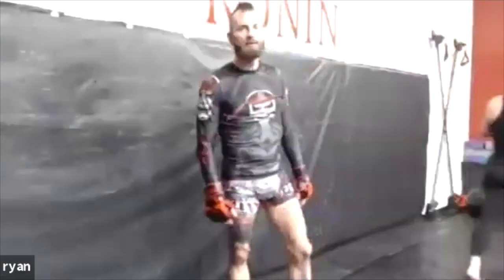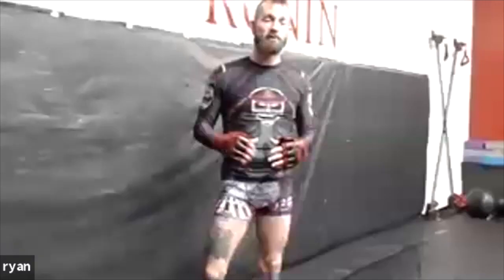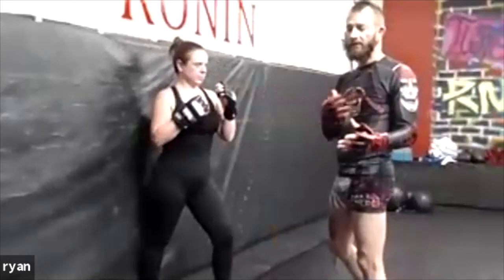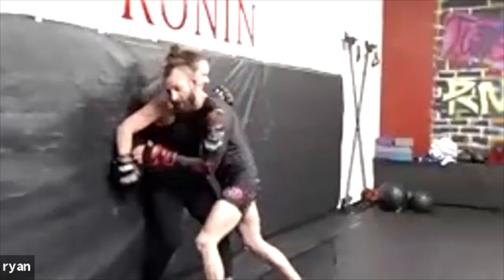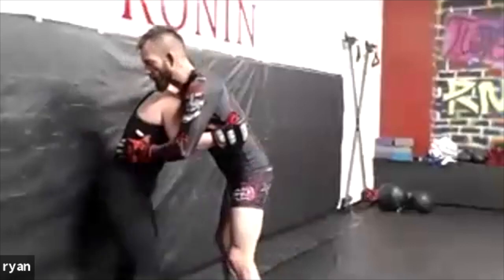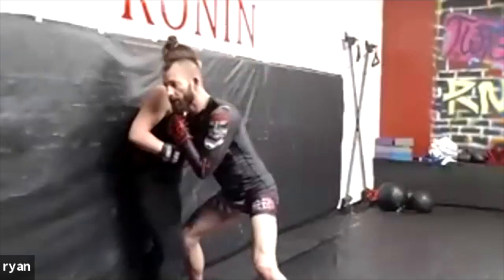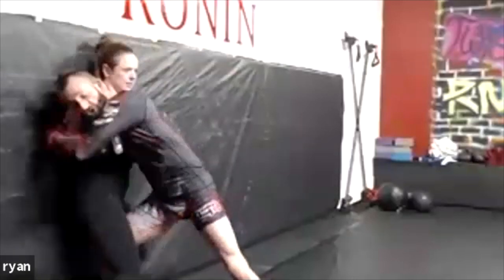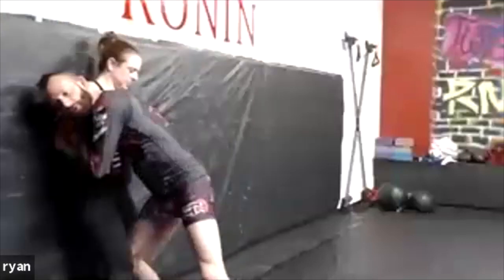FREE DVD - Ryan Carroll Closing The Distance and Entering The Clinch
Ryan Carroll Closing The Distance and Entering The Clinch